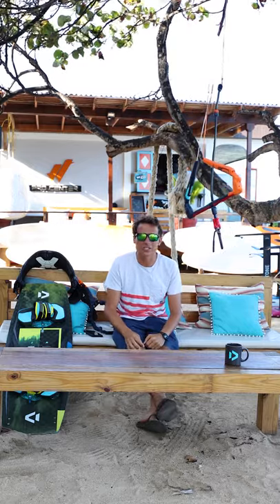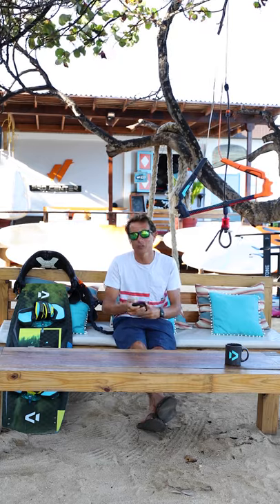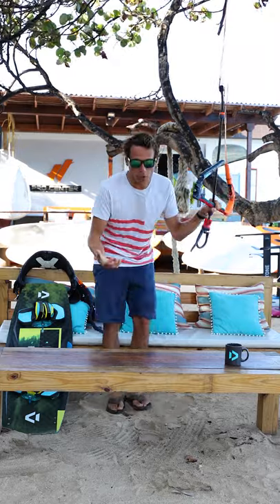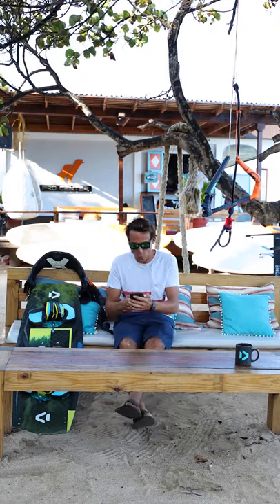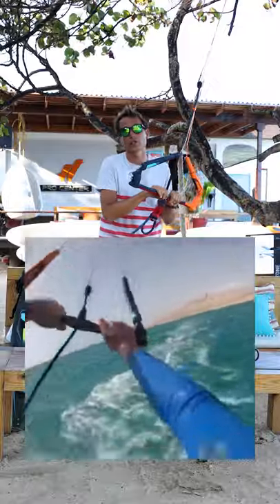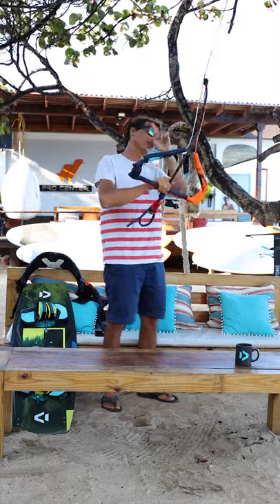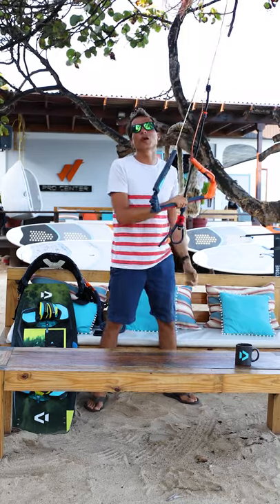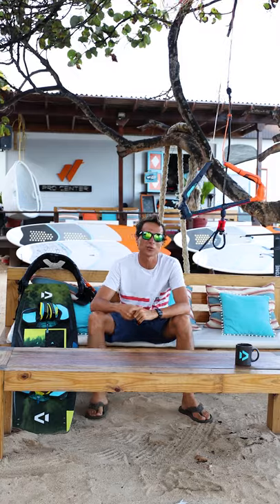How To Kitesurf - Commenting your most common Kitesurfing tricks mistakes - couchcoaching Episode 1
For this first episode of couhcoaching I am reviewing three kitesurfing tricks you sent me for a detailed video analysis.

Upload your video tricks attempt on the Duotone Academy App for personalized coaching.

In this episode I am reviewing the following tricks attempts:

👉 Blind Judge 3 starts at 00:50
👉 Backroll starts at 2:19
👉 Inverted front roll starts at 4:00